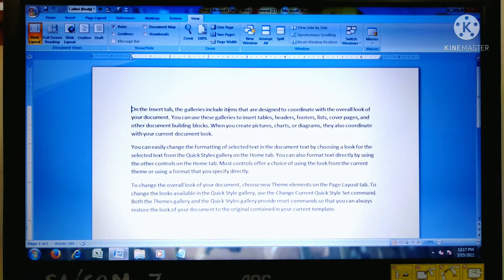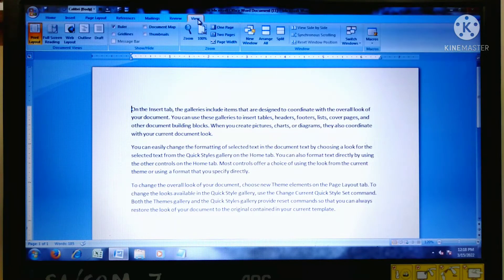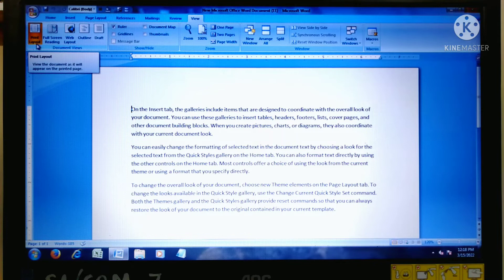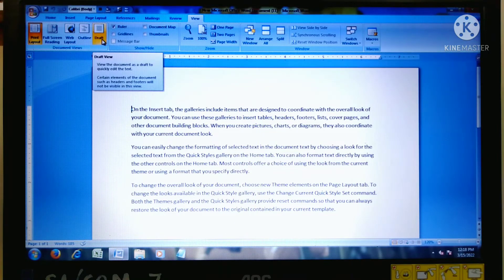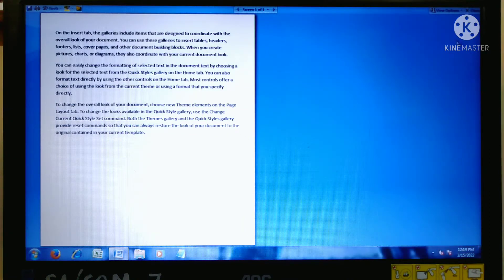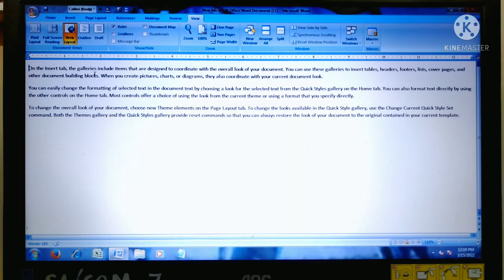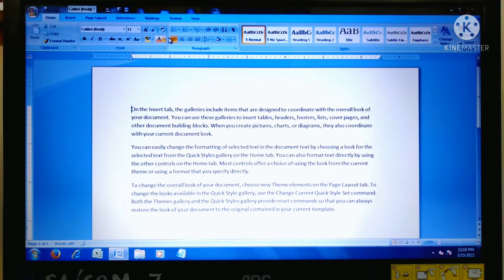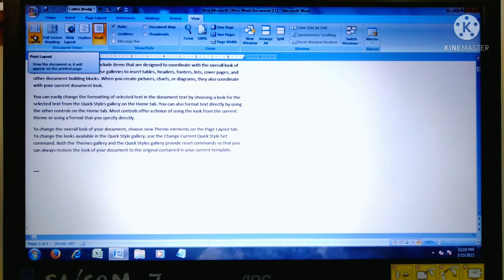How to display a document in a different view | Ms. - Word (2007) | The S N Computer Academy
Que. How to display a document
 in a different view?

The S N Computer Academy